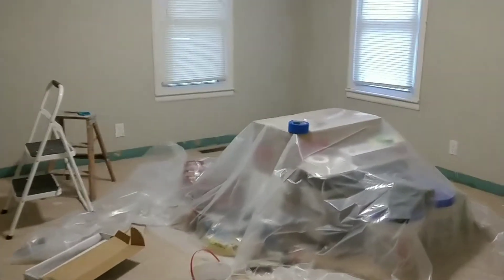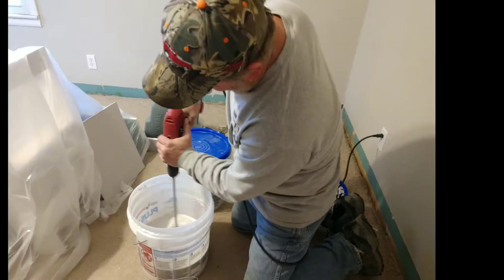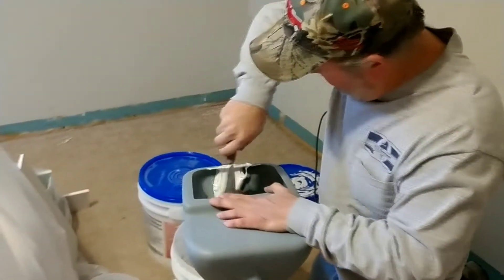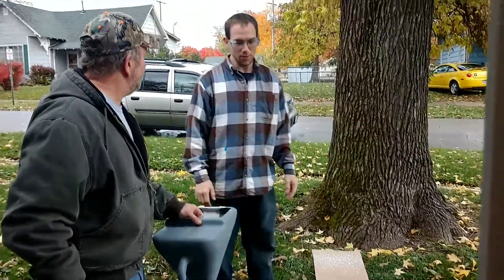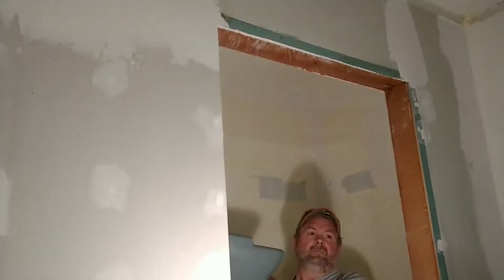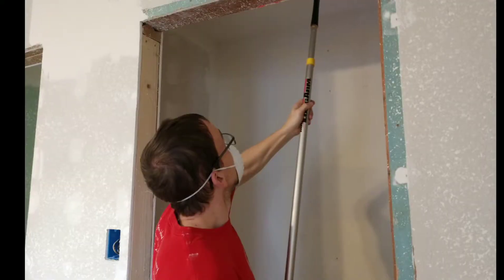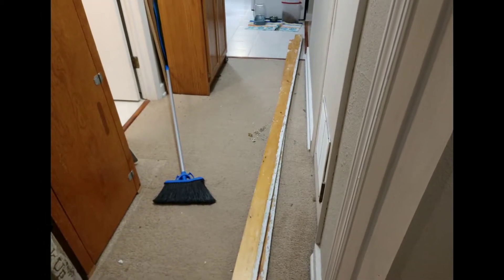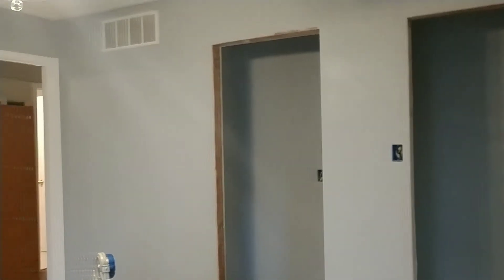Remodel Textured Walls and Paint Color | Meet My Dad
We were able to get our walls painted and are one step closer to being back in our room.

For extra content
Follow our Facebook Page, This Random Journey